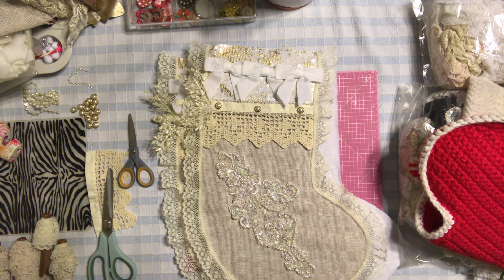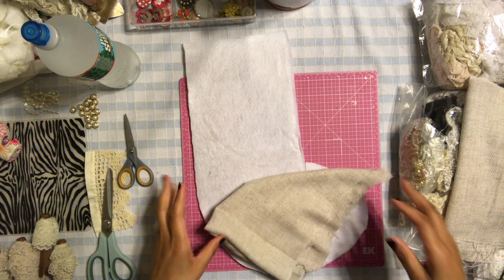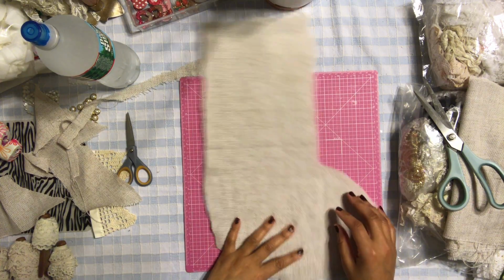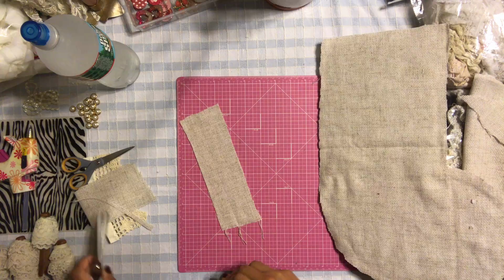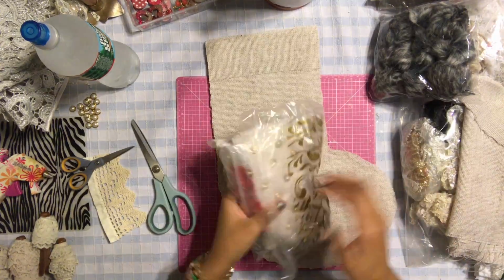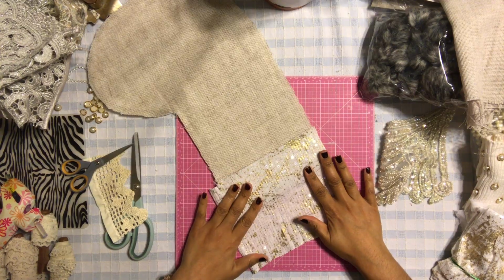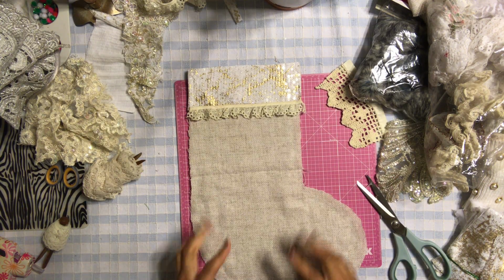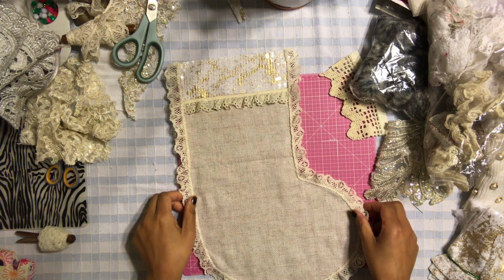#19🌲 No Sew DIY Christmas Stocking Tutorial Part 1- Simple & Easy Handmade Craft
Hello there honey buns !
Welcome to my DIY Christmas Series 2016
Here's is how I put together No Sew DIY Christmas
Stocking, very shabby chic & vintage style
perfect as gift tags, for pocket letters, tree ornaments,
paper bag flip, or greeting cards.

 Enjoy xoxox   & Thumbs Up

                                      Christmas Series